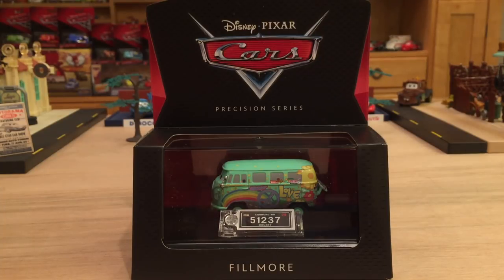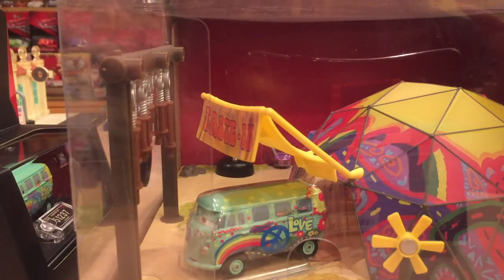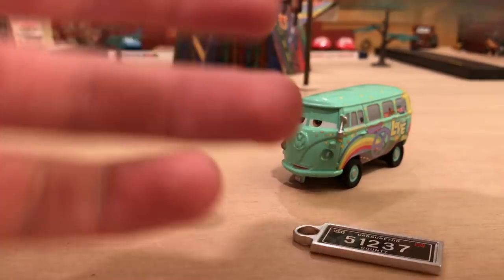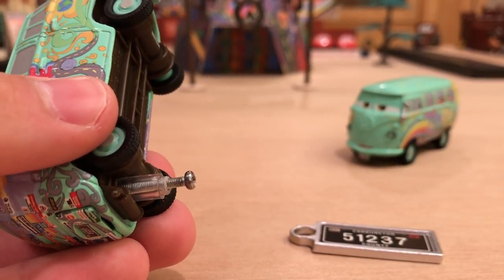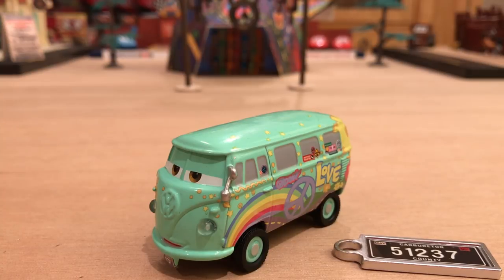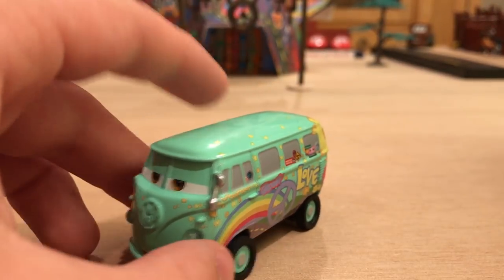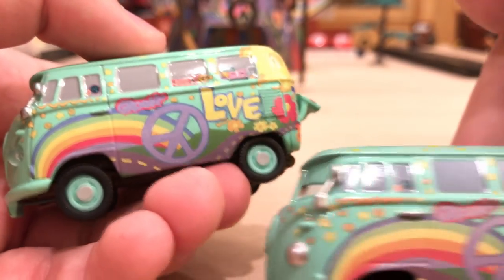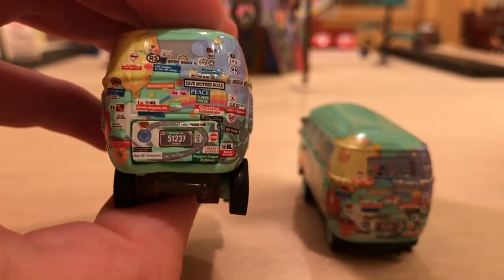Mattel Disney Cars Precision Series Fillmore w/ Opening Trunk & Rubber Tires 2017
In late March 2017, Mattel released the third wave of Precision Series singles. This wave includes three new releases; Fillmore, Sally and Luigi/Guido. Although Fillmore and Luigi/Guido were previously included with their buildings, these releases have slightly different features. Sally will be included with her building, the Cozy Cone Motel, which is the next building to be released.

Fillmore has rubber tires, as does every Precision Series die-cast, and an opening trunk with a detailed engine inside. He comes in an acrylic display case along with his license plate as a key chain.

Cars/Planes Featured in this Video:
-Precision Series Sally

GetMeCollectibles' Ebay Store